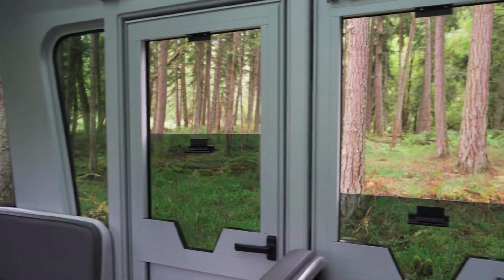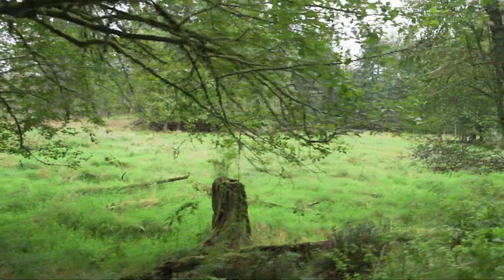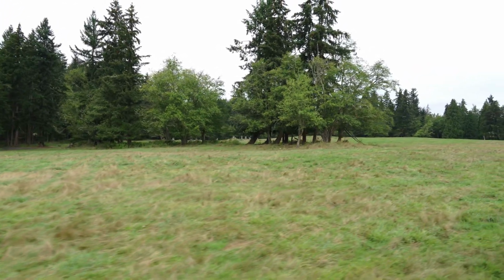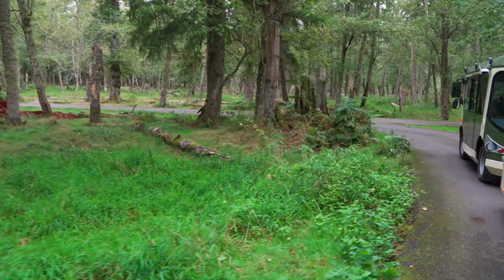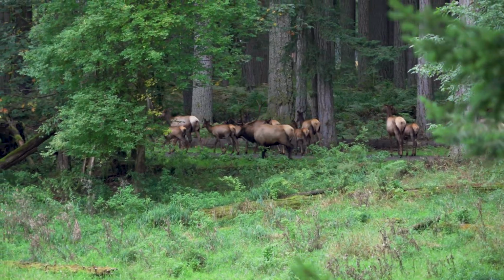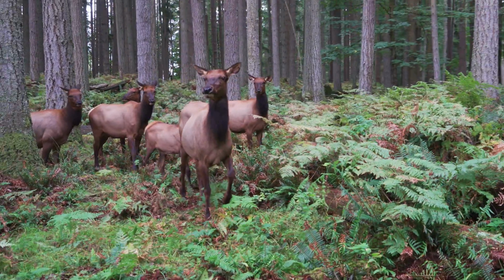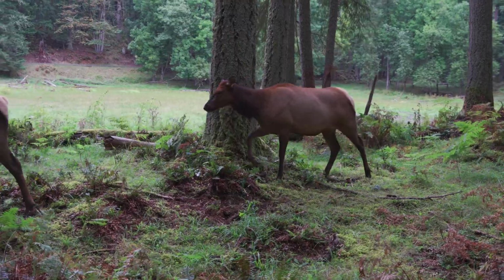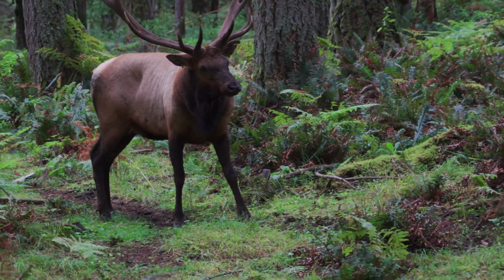Northwest Trek - September 13th, 2024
I took the day off to drive down to Northwest Trek to take pictures and video.  Tried the new trams which are cool, but only if you're sitting in the middle rows, not the front or back.  So many animals were out and about!  Enjoy!
Camera: Sony A7IV with 24-240mm lens